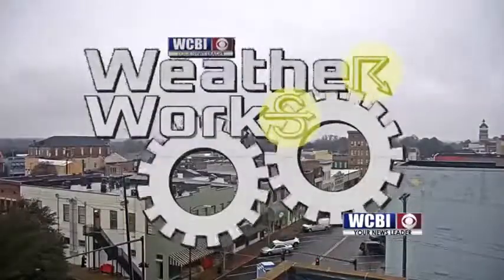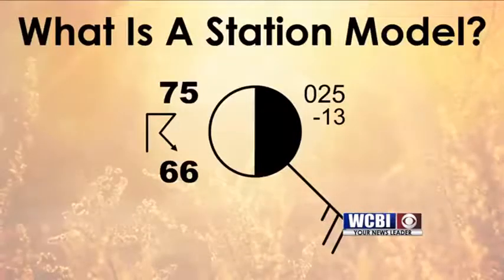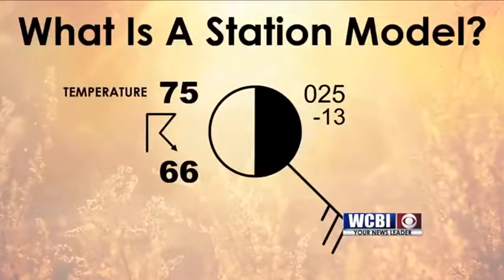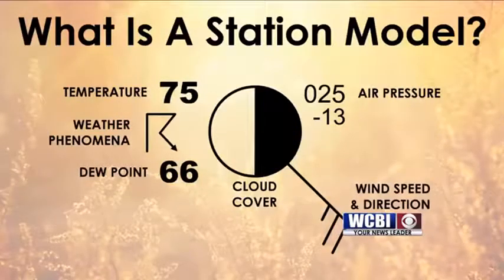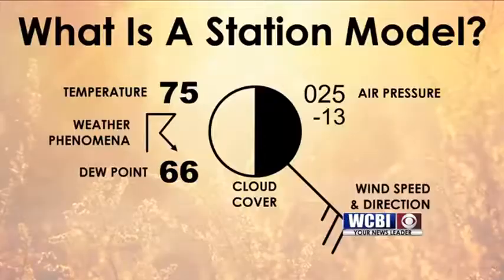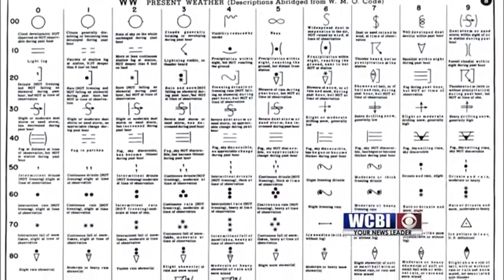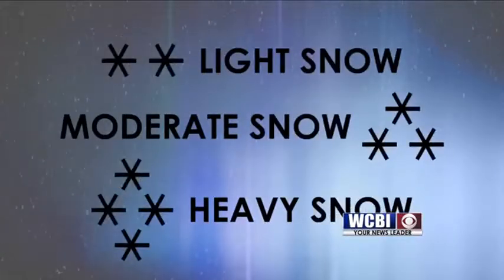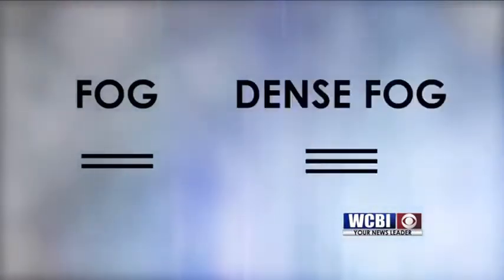WX Works 02/19/18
Here is our first WCBI weather works episode.